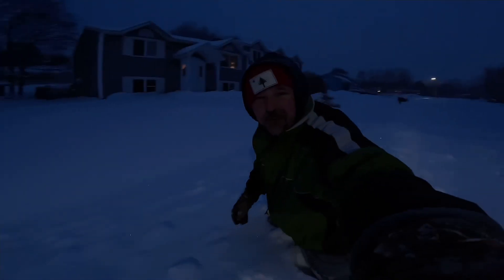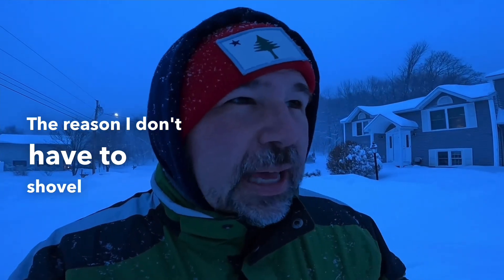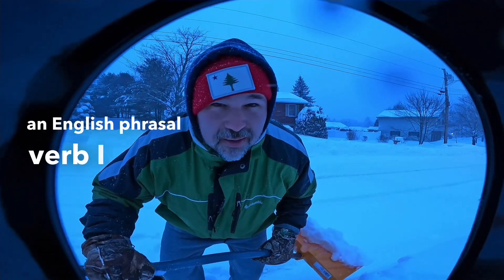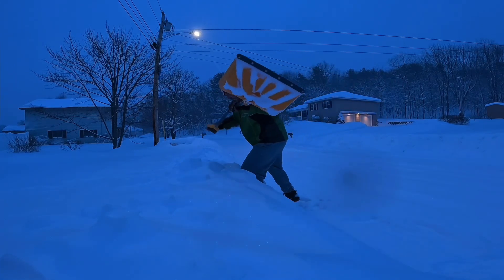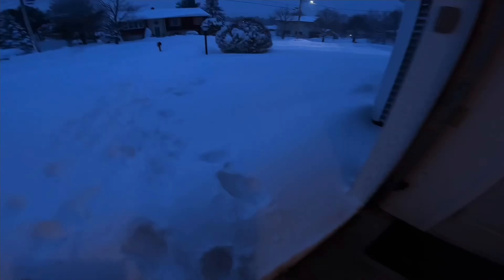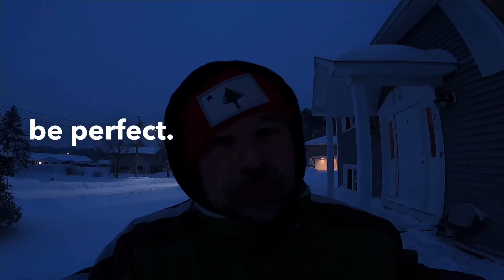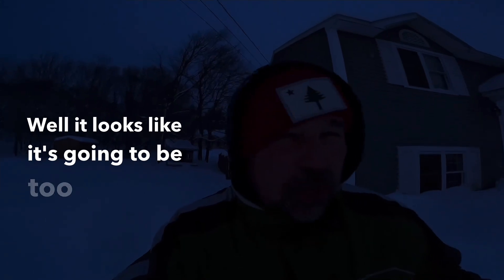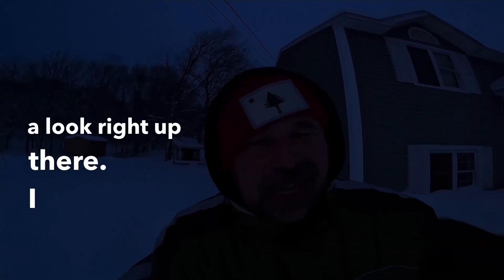⛄️American English Conversation During a Snowstorm ❄️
In this American English lesson, you will learn the difference between walkway and driveway. You will see how a snowplow removes snow, and you'll also learn about the different places an American might need to shovel after a snowstorm.